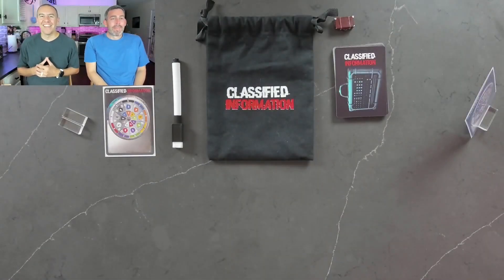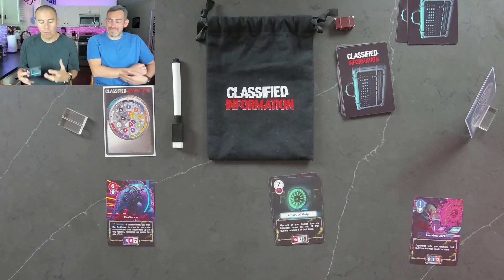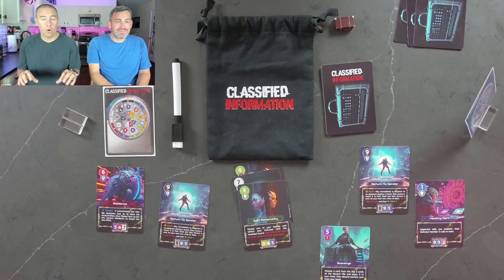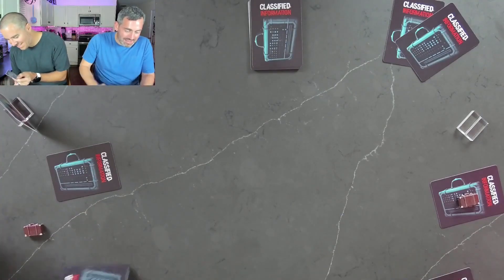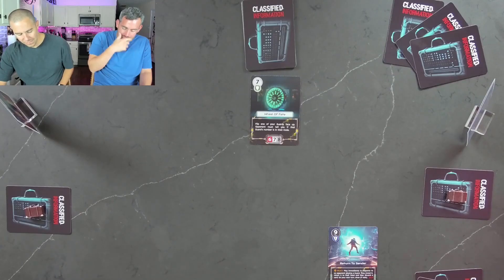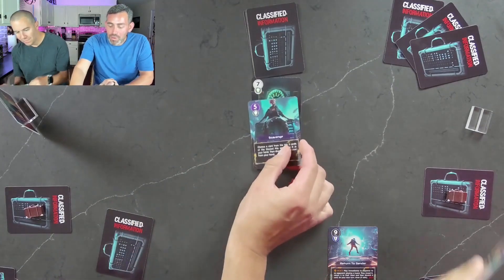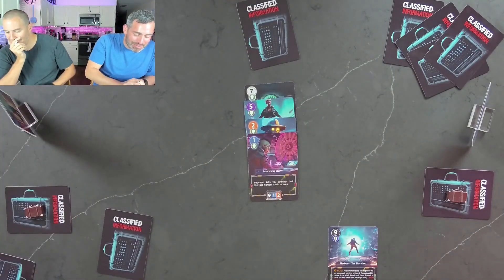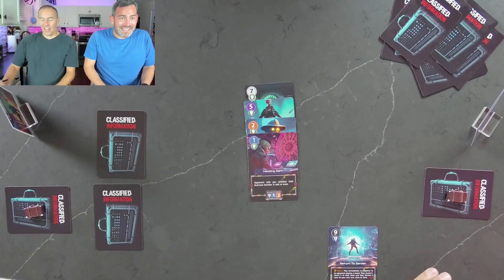Classified Information | Kickstarter Preview | IncrediQuest Games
In the pursuit of political supremacy knowledge is key. Classified Information is a 2 player, deduction, 18 card microgame.

The goal of the game is to deduce the other player's Suitcase Number and end the game holding a card with a matching number of your opponents secret code. Throughout the game you will be able to enlist factions for their abilities, use guards to protect your suitcase, or use an assassin to try and achieve an unguarded match.

There will be two editions of Classified Information, the components shown here are protypes from the Deluxe Edition

Chapters:
0:00 Intro
0:21 Overview
4:41 Cypher Wheel
5:54 Playthrough
15:04 Final Thoughts
16:41 What to Expect
20:51 Outro
21:26 Bloopers

Dads and Dice
dadsanddice.my.canva.site